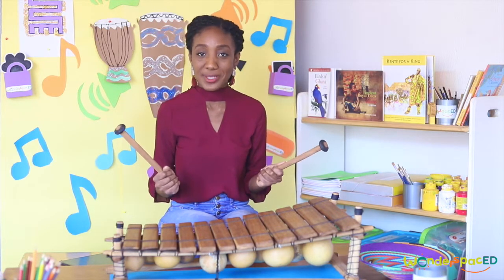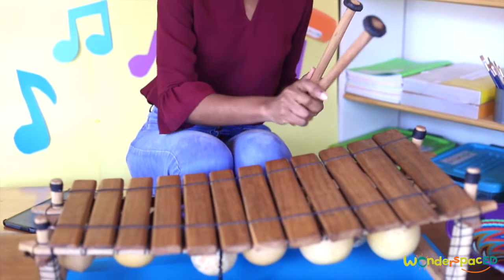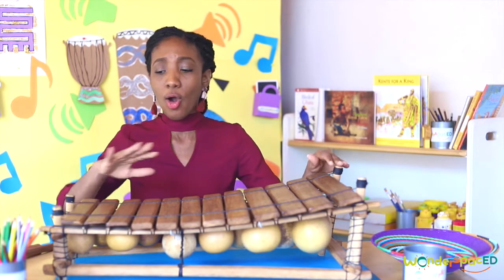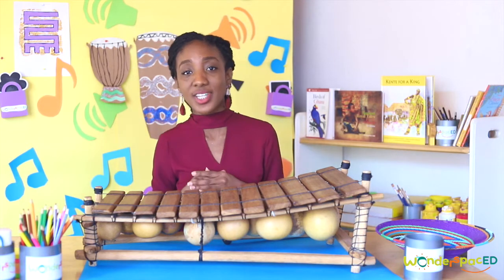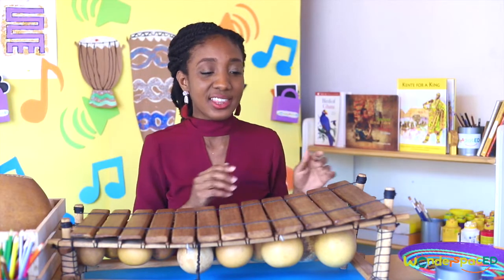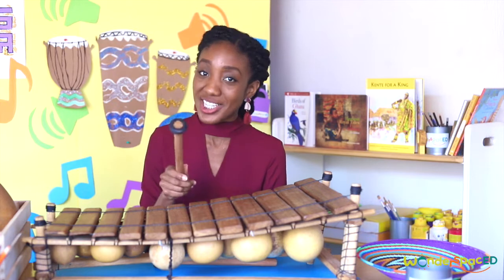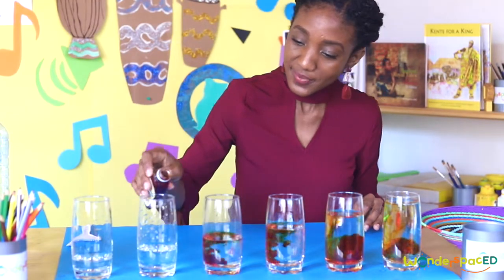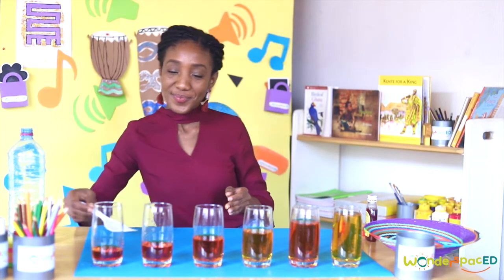Explore a Ghanaian Xylophone (Gyil) | How is Sound Made?| Create Your Own Water Xylophone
Join our WonderspacED Explorers as we learn about sound and discover some amazing facts about a Ghanaian xylophone (Gyil).